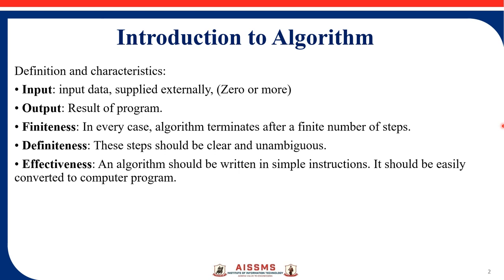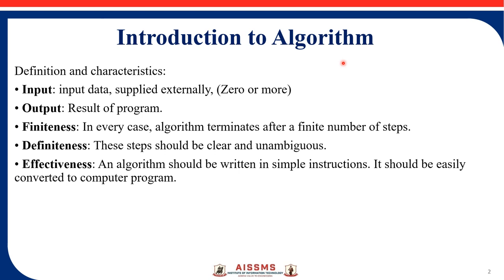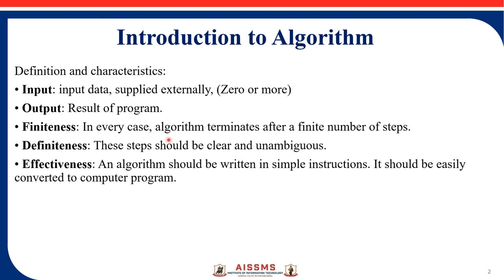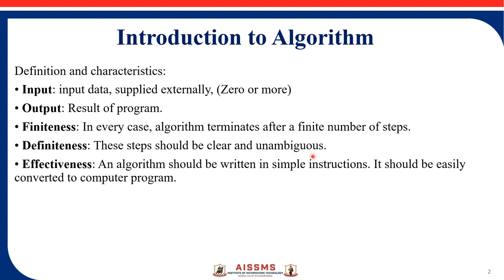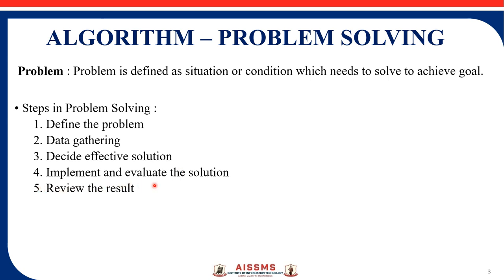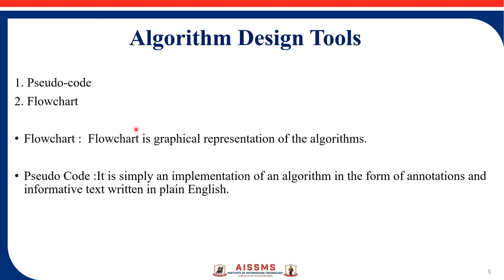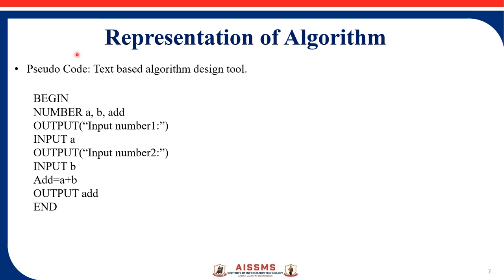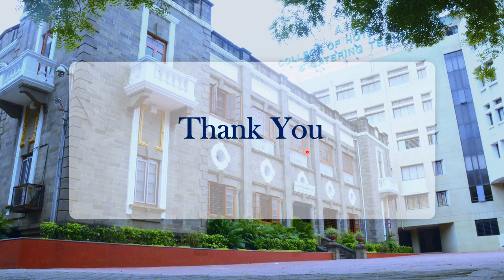Introduction to Algorithms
Title of the video- Introduction to Algorithm
Subject- Fundamentals of Data Structures
Description - Algorithms: Problem Solving, Introduction to algorithm, Characteristics of algorithm, Algorithm design tools: Pseudo-code and flowchart